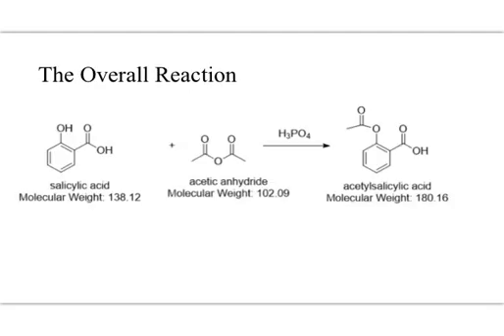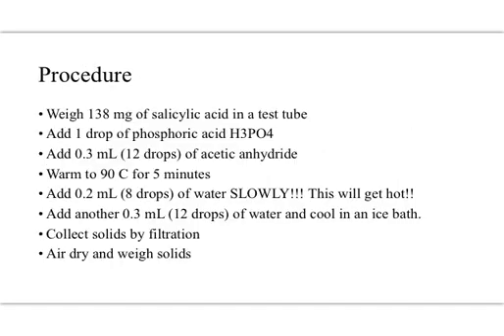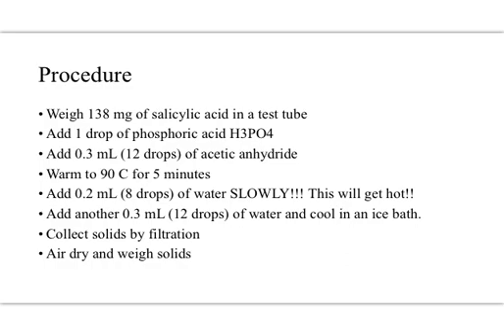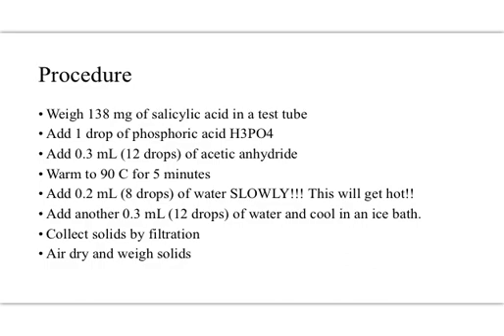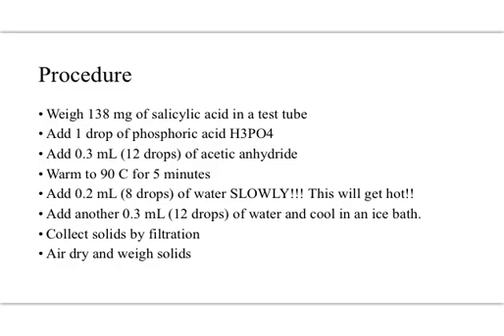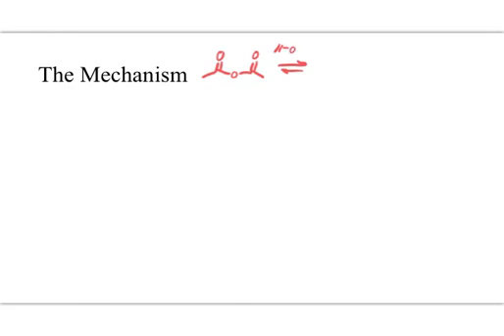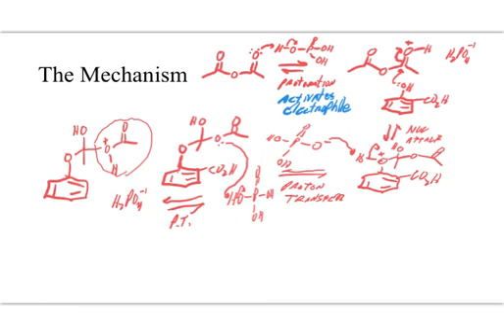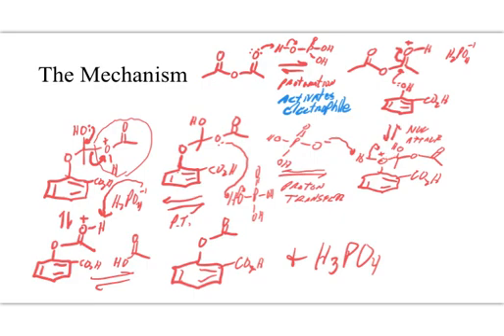The Synthesis of Aspirin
The Synthesis of Aspirin Lab, Kean University CHEM 2582L, Dr. Galante